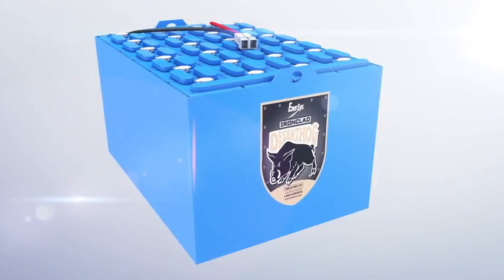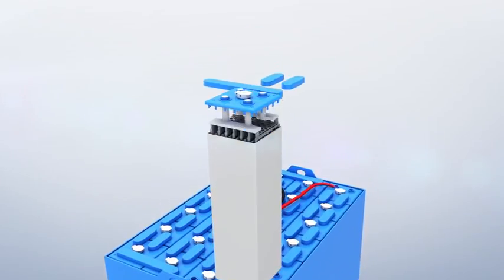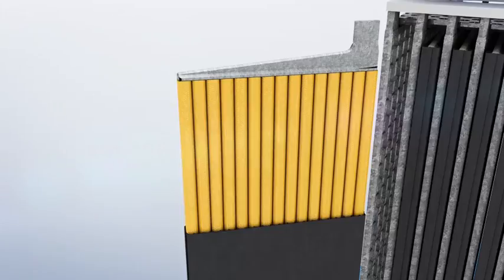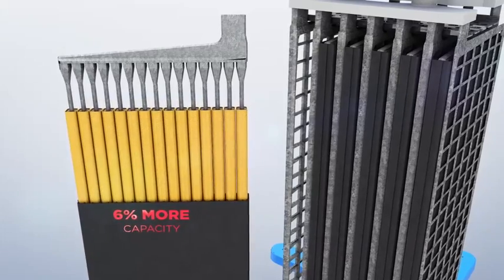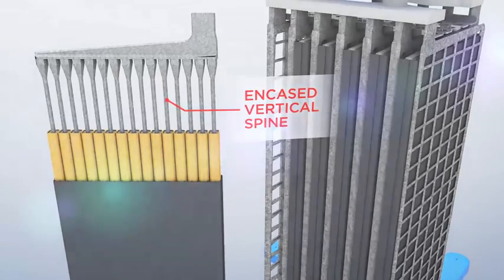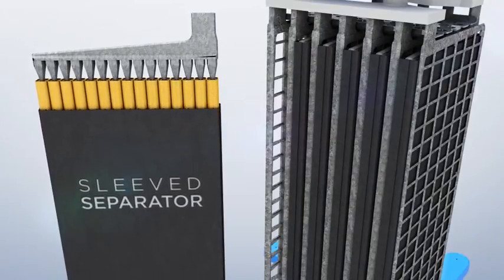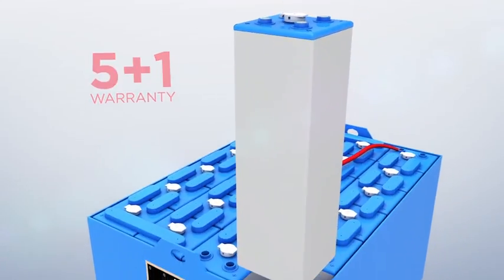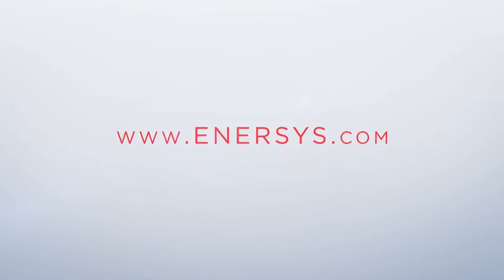IRONCLAD Deserthog Batteries by EnerSys: Added Water Reserve for Reduced Maintenance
The Deserthog battery is the only low-maintenance battery to achieve longer watering intervals without sacrificing reliability by using low-antimony plates. A higher jar and less sediment space creates more space for water than standard battery cells of the same size. This reduces watering intervals to only 4-6 times per year, as opposed to every week.